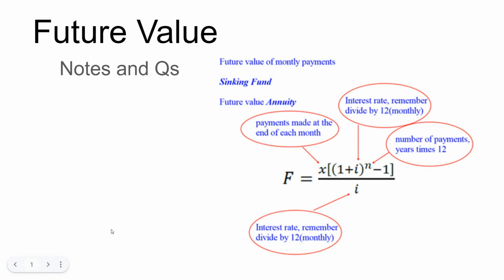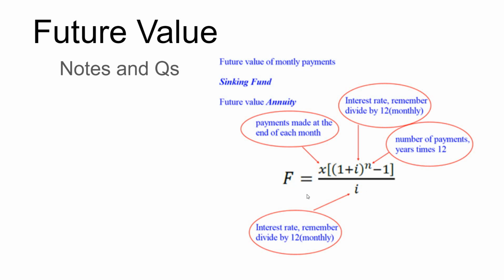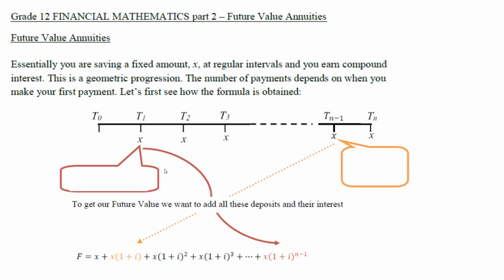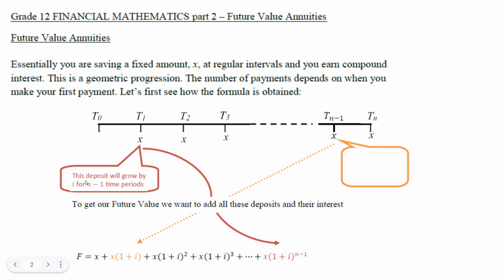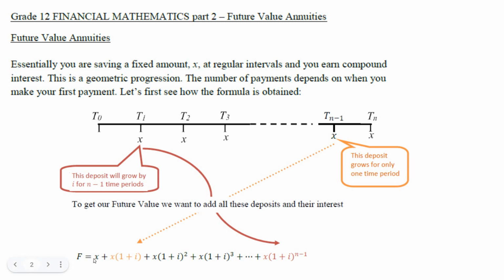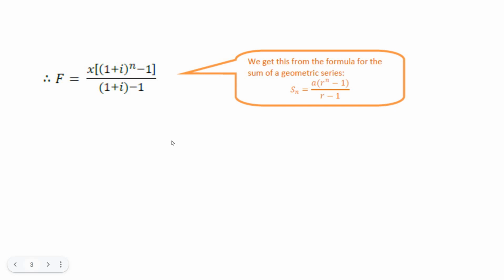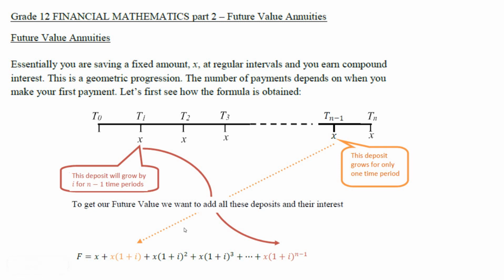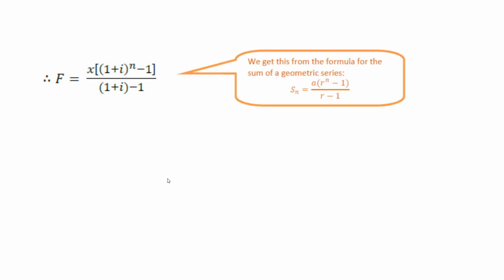Intoduction to Future Value